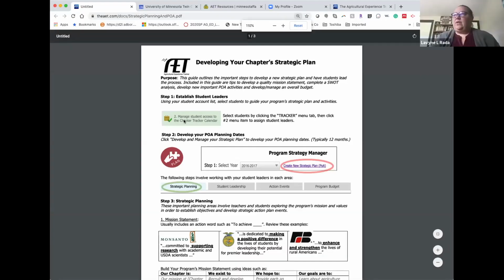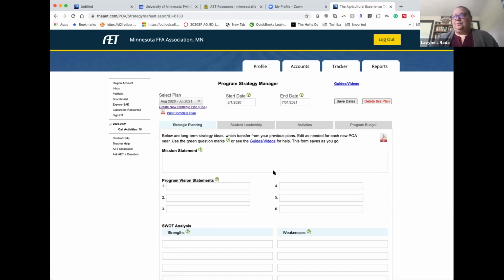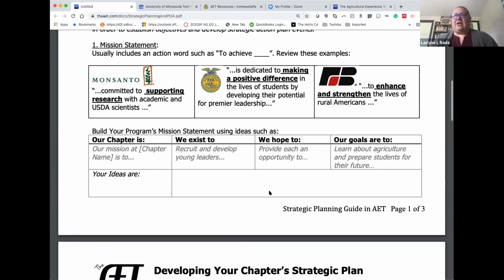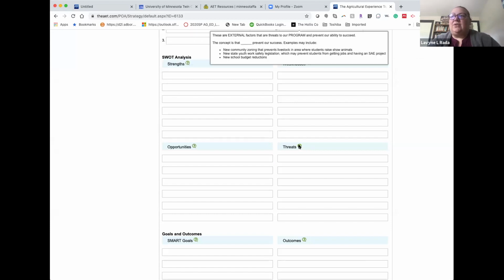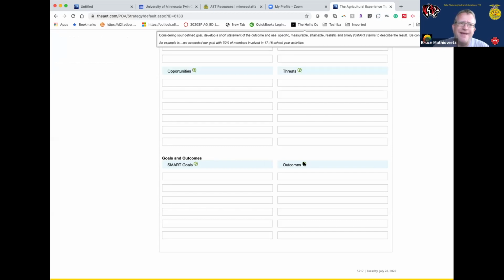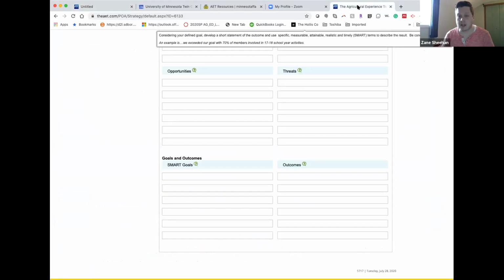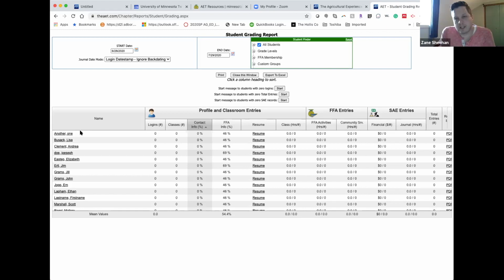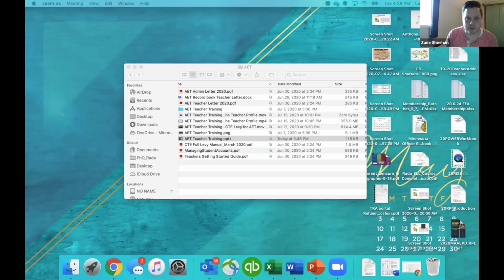AET Teacher Training Chapter Goal Setting, Mission, Vision and SWOT